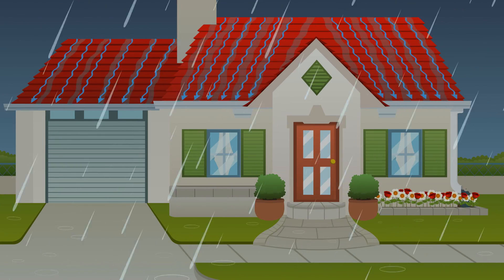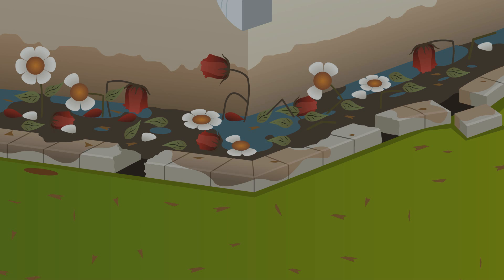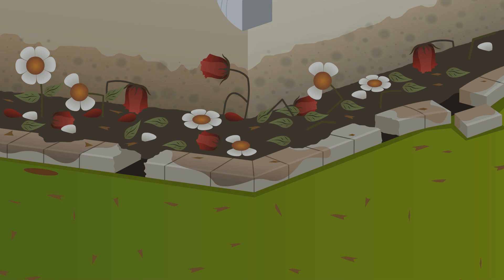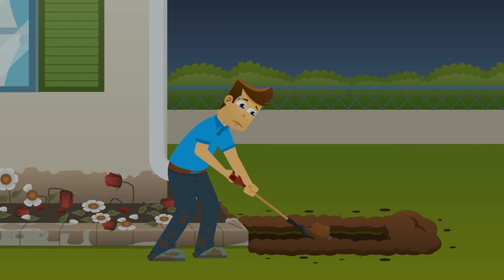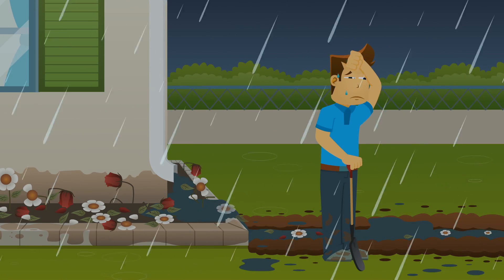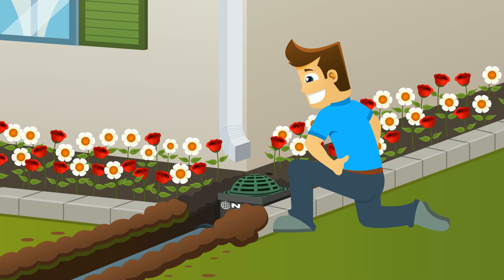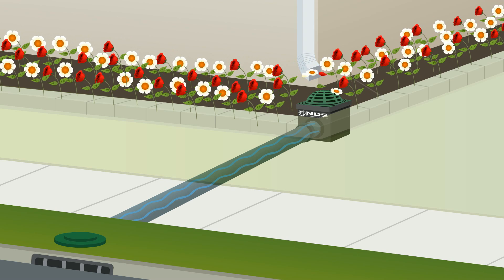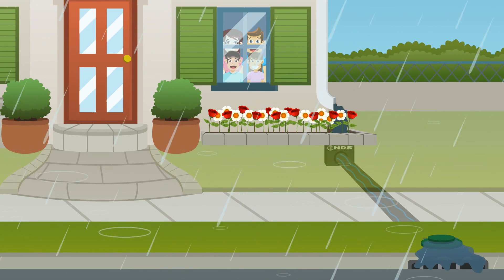How to Prevent Water from Puddling Around Planter Boxes | NDS Drainage Solutions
Help prevent pooling in your planter boxes by installing an NDS Catch Basin with Atrium Grate system, designed to drain excess water away from your landscaping.

to start planning your drainage project today!

💦 Without the right drainage system, rainwater and runoff can accumulate in planter boxes and other landscaped areas, causing plants to drown and creating a muddy mess. This standing water can also lead to more serious issues like flooding, mold, mildew, and wood rot around your home’s foundation, inviting pests like termites. Homeowners often resort to quick-fixes like moving dirt or digging trenches, but these are temporary solutions that don't effectively resolve the problem.

💦 NDS offers a reliable solution like its Catch Basin and Atrium Grate system, designed to manage excess water in planter areas. The raised atrium grate allows water to flow into the basin while keeping debris like leaves and mulch out. This prevents clogs and ensures efficient drainage, protecting your plants and home from water damage. With NDS, you can install a lasting and affordable drainage system that keeps your property safe from water-related issues.